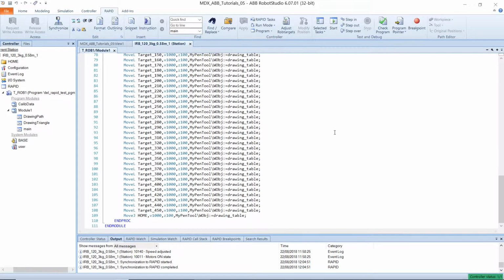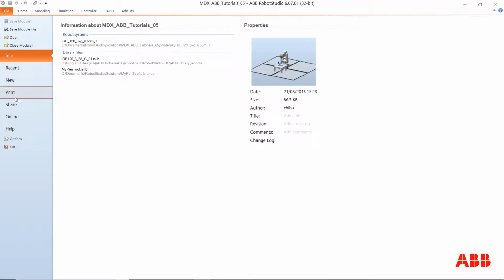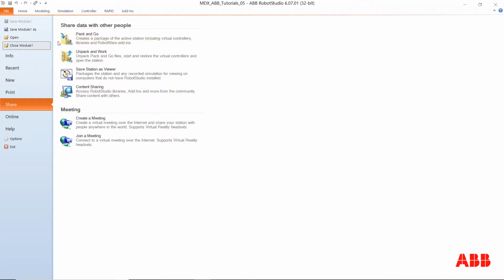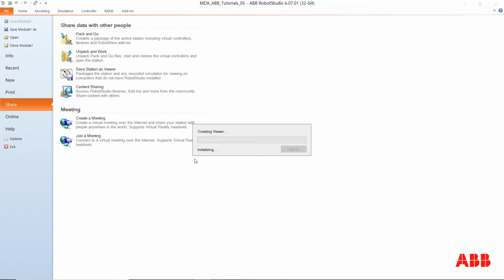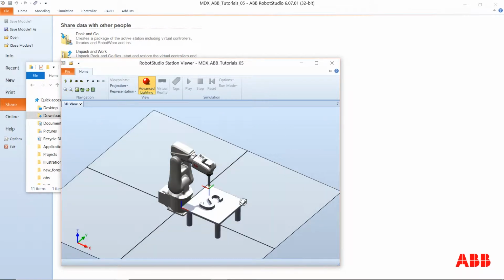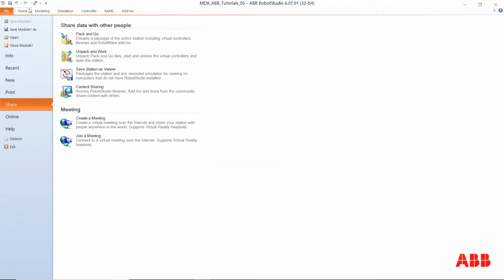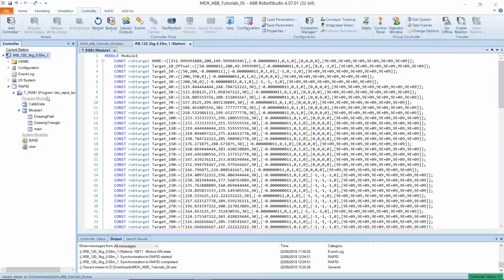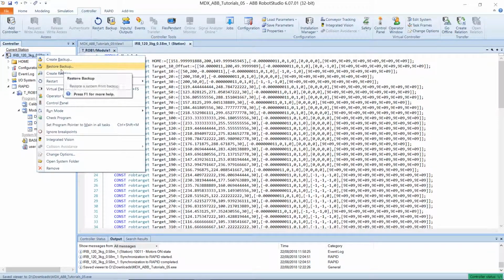how to share your robotstudio project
This video explains how to share your project in robotstudio